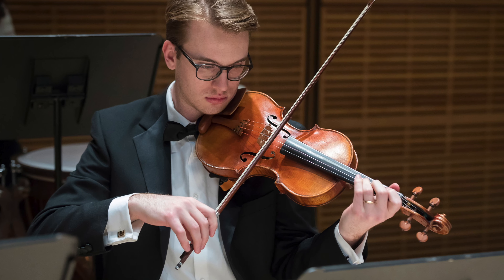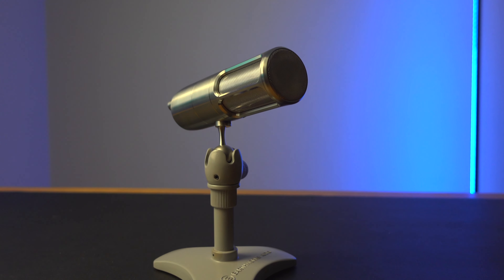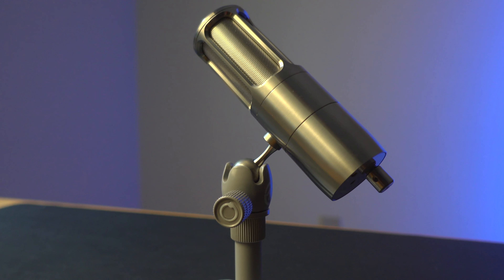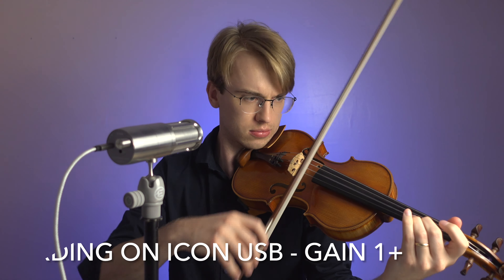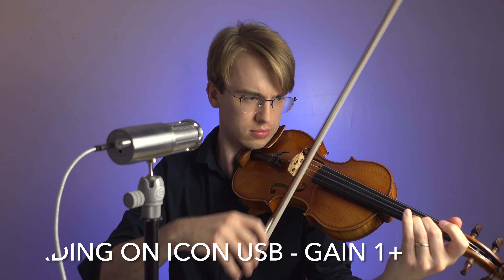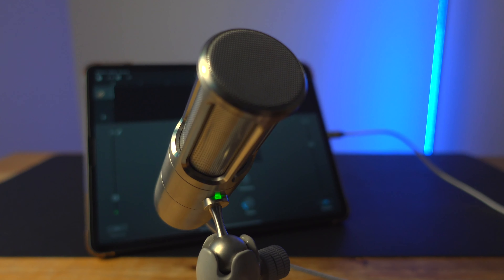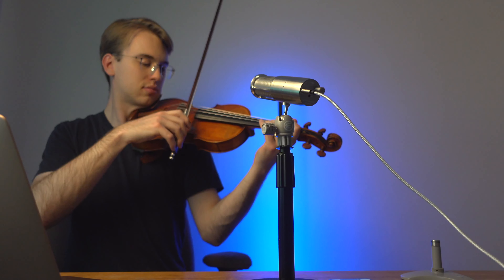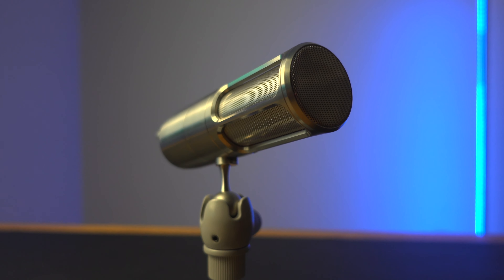The BEST USB MIC for Any Music Student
Acclaimed violinist Eric Mrugala demonstrates why the ICON is the perfect USB microphone for any music student. @erictheviolinist

ABOUT EARTHWORKS AUDIO
Earthworks Audio develops, designs and produces technologies that are beautiful, simple to use, and push the envelope on realism in audio amplification, capture, and reproduction. For over 25 years, we have been trusted to sculpt the sounds of your favorite concert halls and live venues.